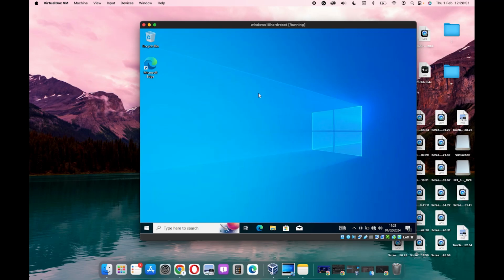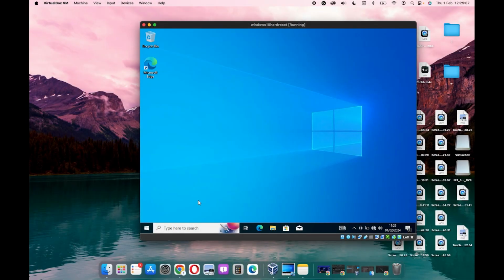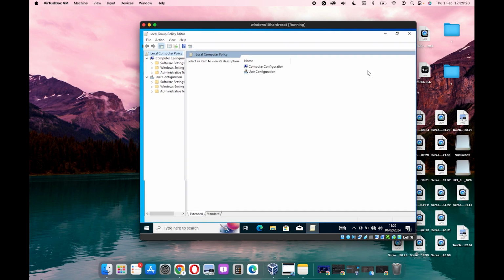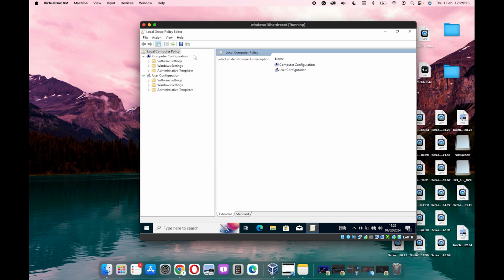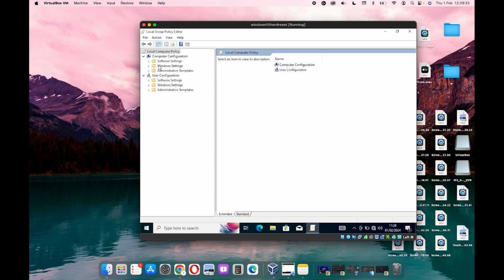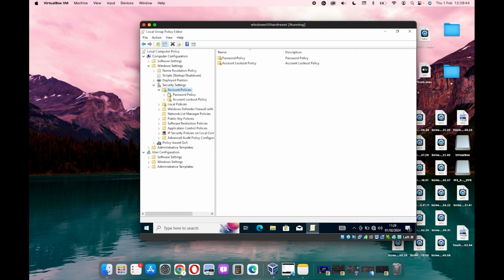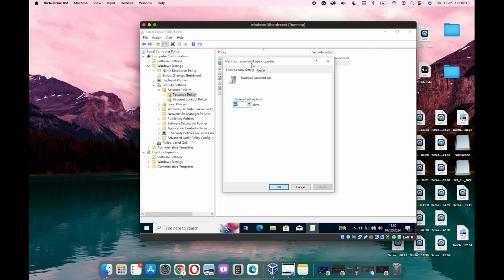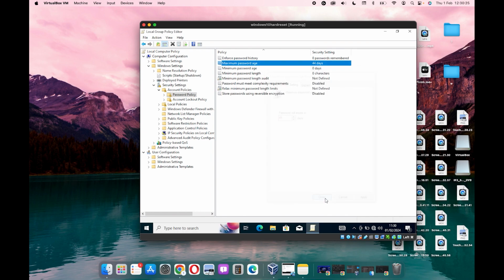How to Manage Groups and Users in Windows 10 | Step-by-Step Guide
In this video, we'll delve into the intricacies of group and user management in Windows 10, empowering you to efficiently organize and control access to your computer system. Understanding how to manage groups and users is essential for maintaining security, optimizing productivity, and streamlining administrative tasks. Whether you're a system administrator responsible for a network of computers or a home user looking to better organize your digital workspace, our comprehensive tutorial has you covered. From creating and managing user accounts to assigning permissions and privileges, we'll guide you through each step with clear explanations and practical examples. By the end of this video, you'll have the knowledge and skills to confidently manage groups and users on your Windows 10 system.

Questions:

How to create a new user account in Windows 10?
How to add a user to a specific group in Windows 10?
How to modify user account settings, such as password and profile picture, in Windows 10?
How to assign permissions and access rights to user groups in Windows 10?
How to troubleshoot common issues related to group and user management in Windows 10?